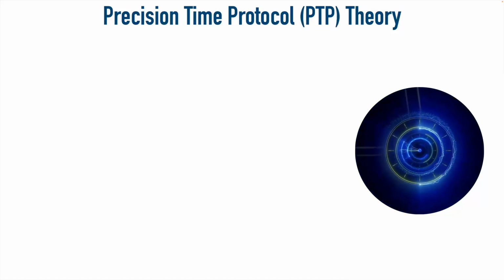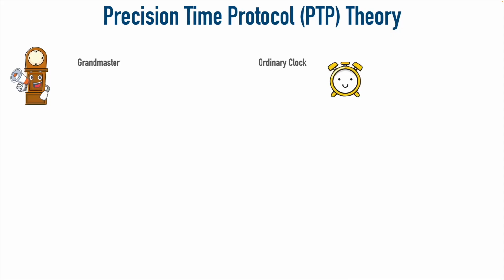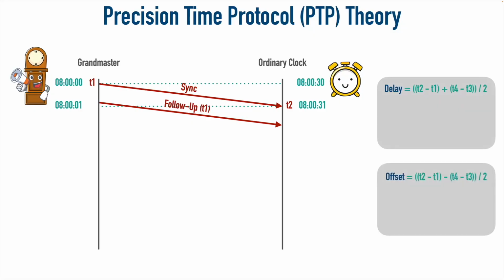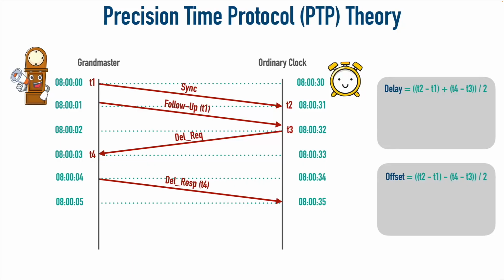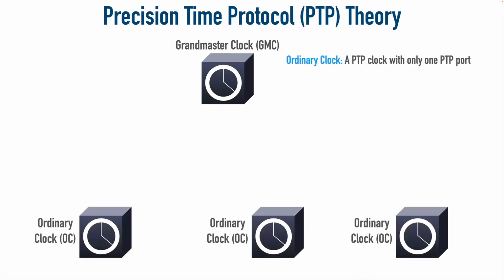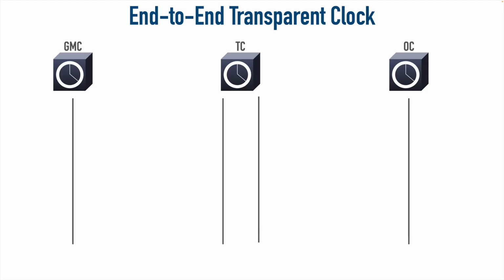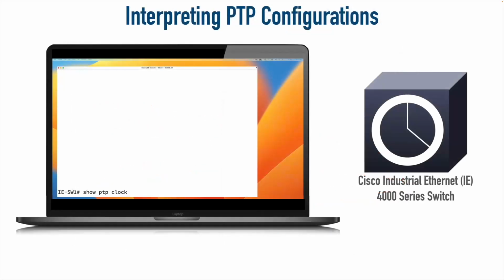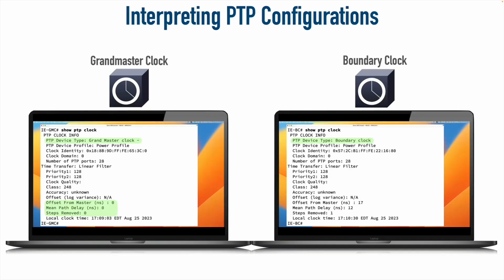4 036 Understanding Precision Time Protocol PTP